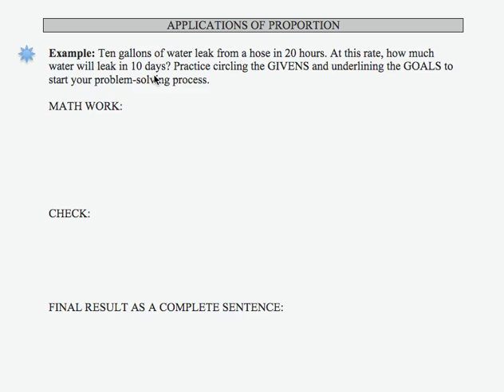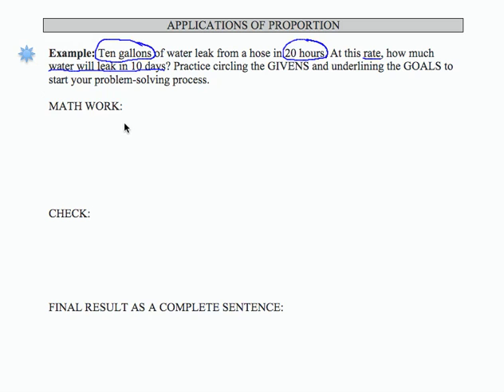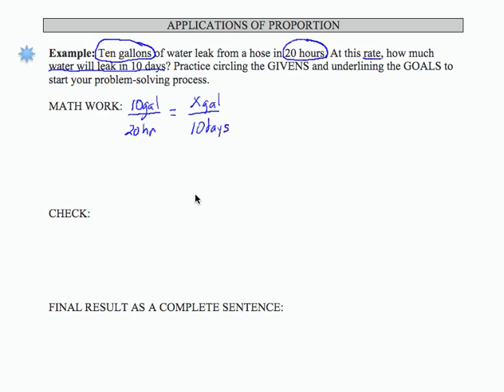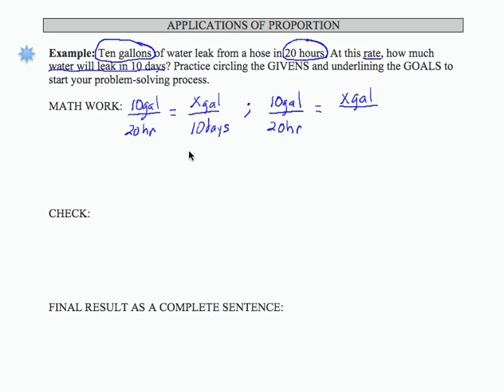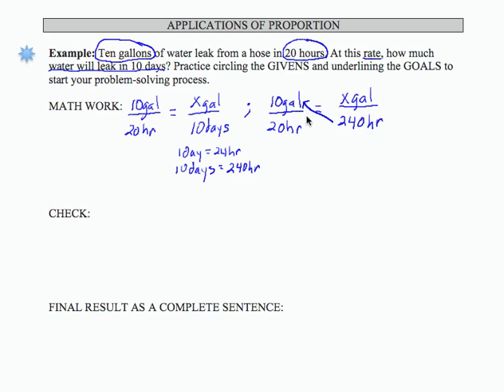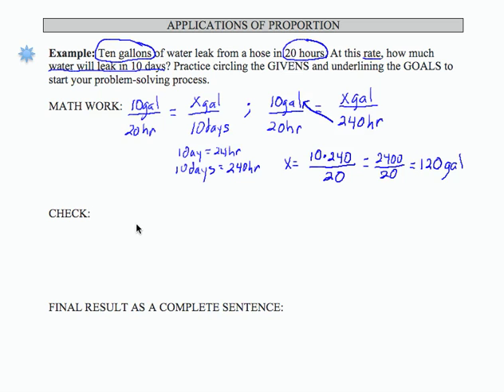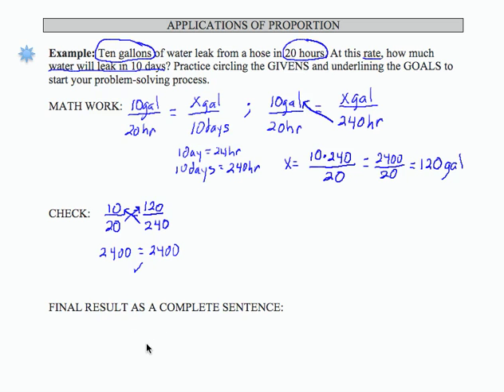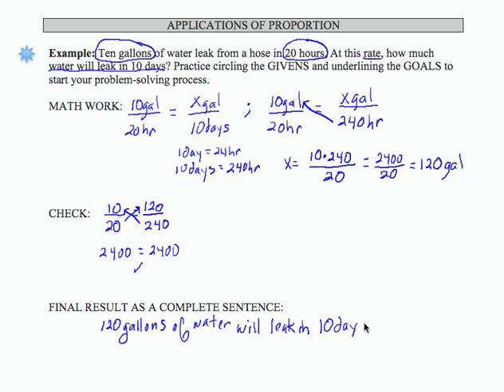SWL7E14:Basic Arithmetic - Applications of Proportions